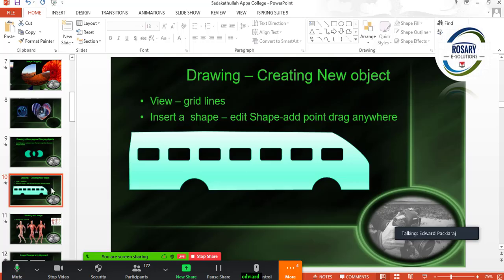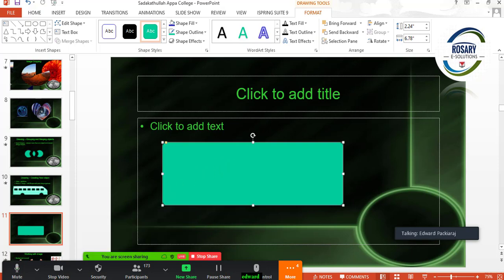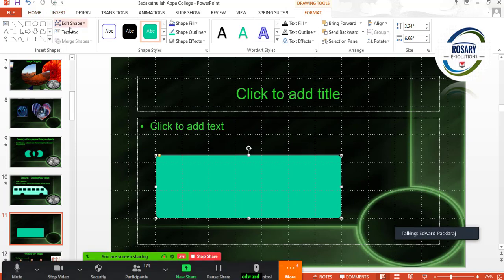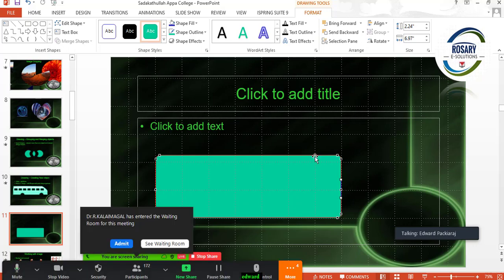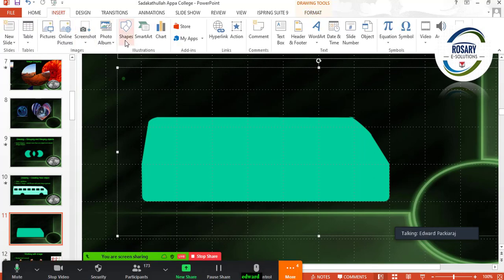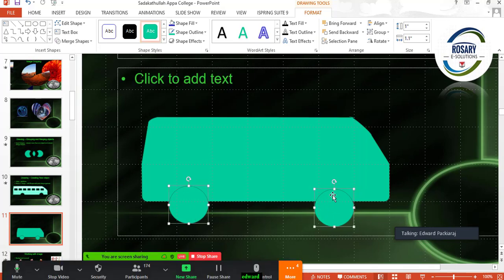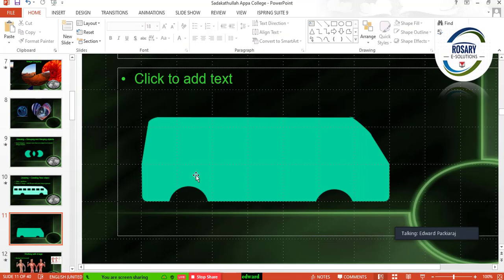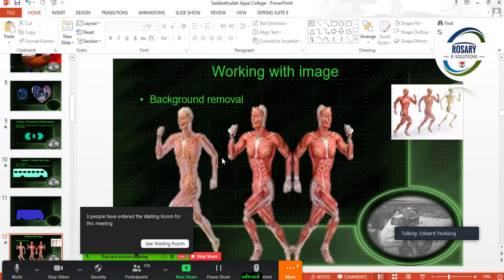04 PowerPoint Tricks || How to Draw Pictures Using Powerpoint || Custom Shapes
As a Part of e-Content development training in the series of PowerPoint tips for working with images, this ppt video tutorial explains How to Draw Pictures Using Powerpoint How to prepare attractive images easily, how to custom shapes in ppt slides, etc..

Powerpoint is a good user-friendly software to create new images, draw new shapes. Anybody can draw cool pictures easily without special skills.  Its very simple to use PowerPoint to draw pictures.